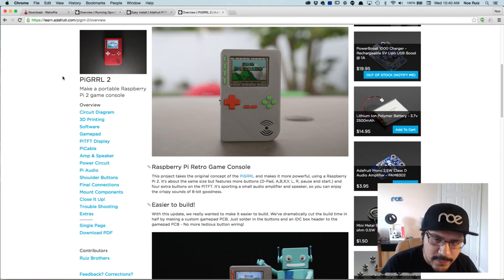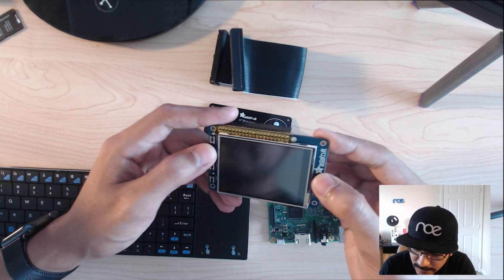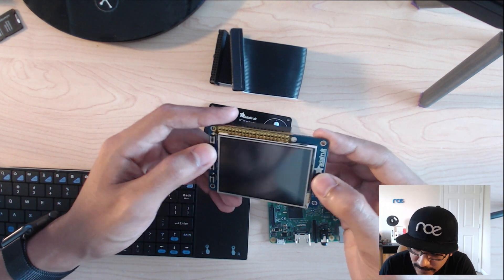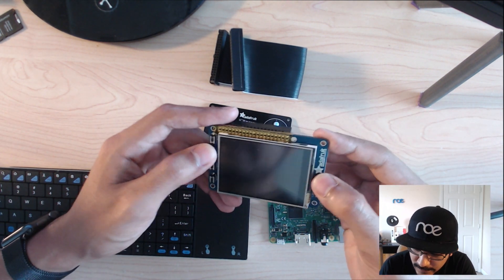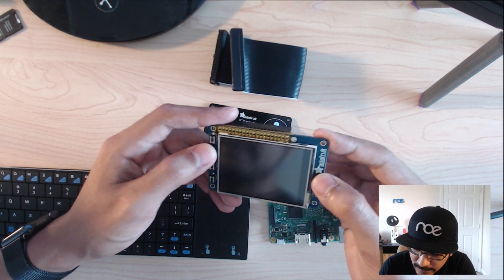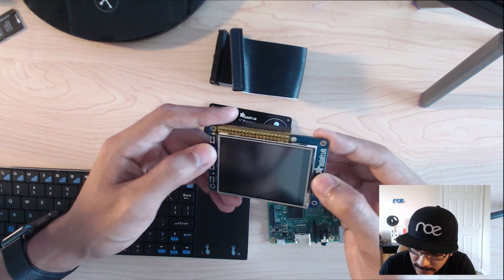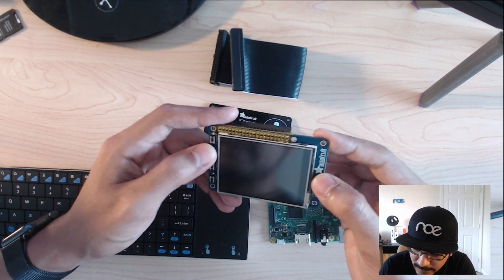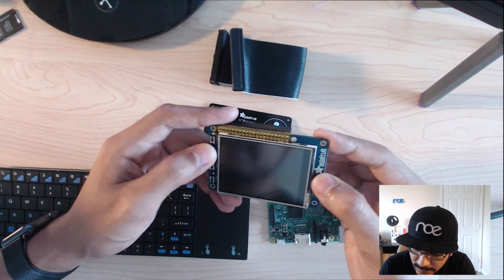How to Configure RetroPie for Raspberry Pi 3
In this video we'll walk through setting up RetroPie for Raspberry Pi 3 and an Adafruit PiTFT.